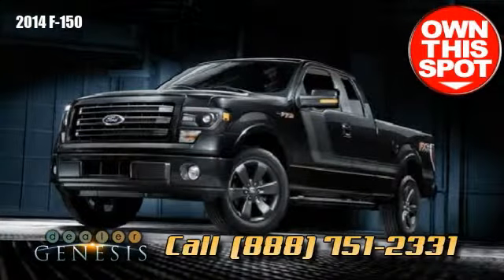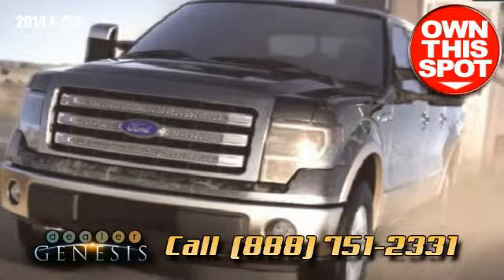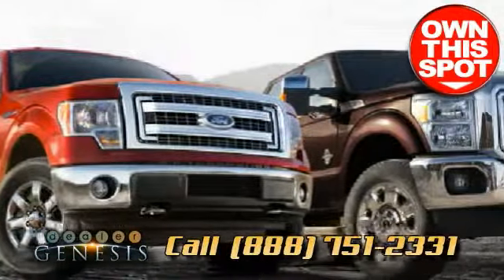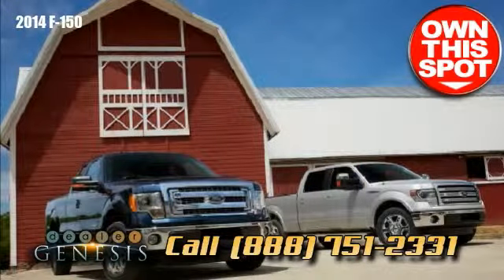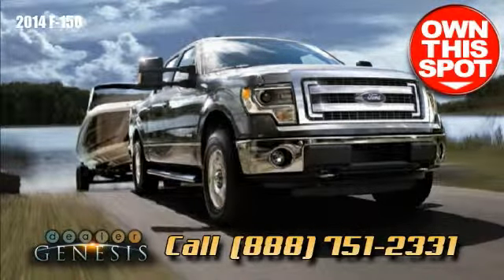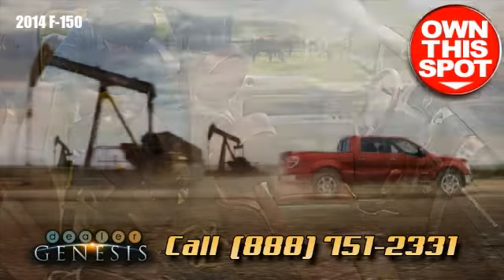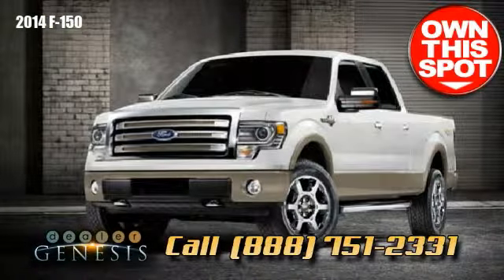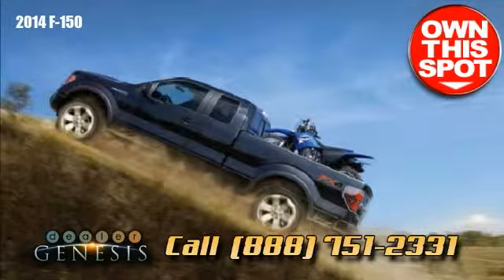Ford F 150 FX2 Plano Texas Dial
Grab  a  test drive   now !

 Call immediately  or  stop by  for a test  joyride  in  your dream car  today!

 We're   North Texas'  Ford  car dealership   specializing  in  all new  and  certified preowned   Ford cars , trucks hybrids and SUV's  in the  PLano  area.

We also serve   other local areas  such as  Richardson ,  Allen, TX ,  Murphy, TX ,  Farmers Branch, TX , Little Elm, TX,  Sachse, TX .

We  take pleasure in being  a  PLano TX  Ford  hub  that  is dedicated to  our customers with:

 User friendly  and courteous staff.

 Comfortable convenience .

 Remarkable  customer  support  reputation.

A  exceptional   choice  of Ford  vehicles .

-  FORD ECONOLINE
-  FORD TRANSIT connect
-  FORD EDGE
-  FORD RAPTOR
-  FORD-ESCAPE
-  FORD F-150 stx
-  Ford-Fusion
-  FORD FOCUS
-  FORD EXPEDITION EL
-  Ford-Explorer
-  FORD EXPLORER
-  Ford Flex
-  FORD-Expedition
-  Ford-Mustang